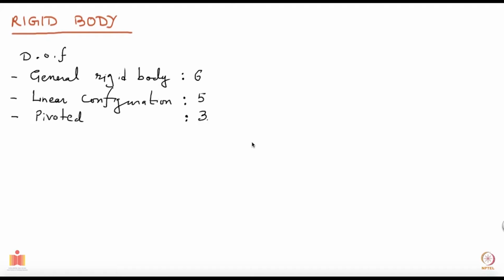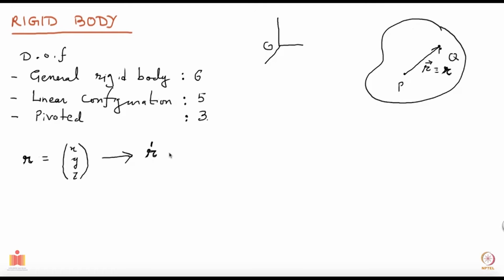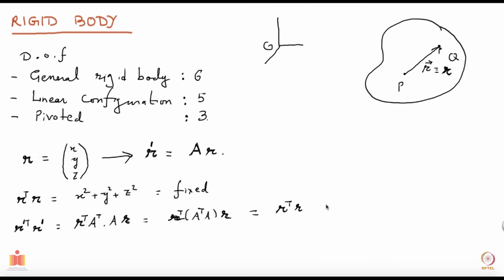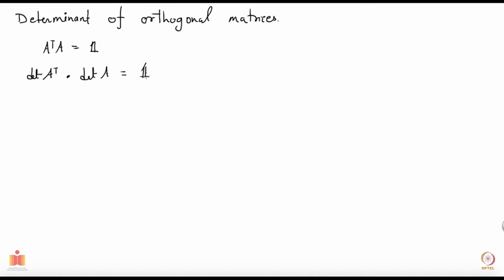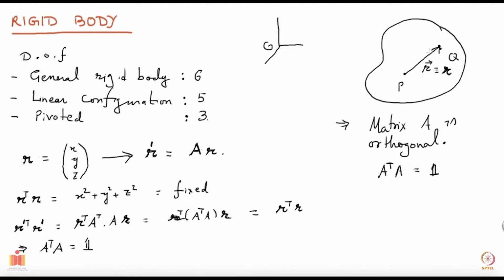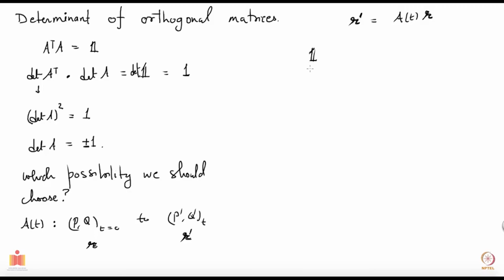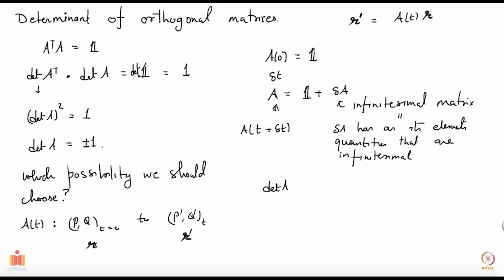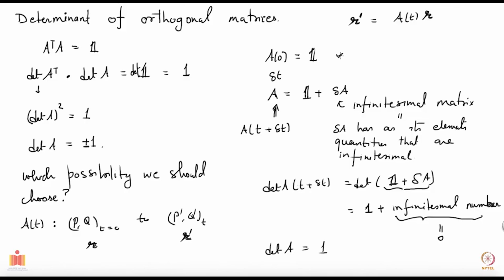Rigid Body, Transfromation matrix